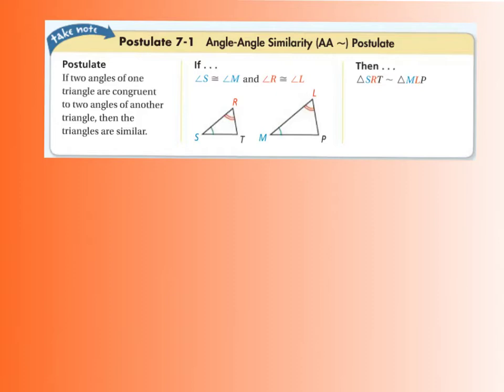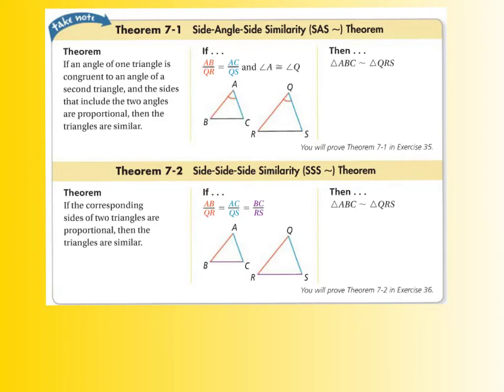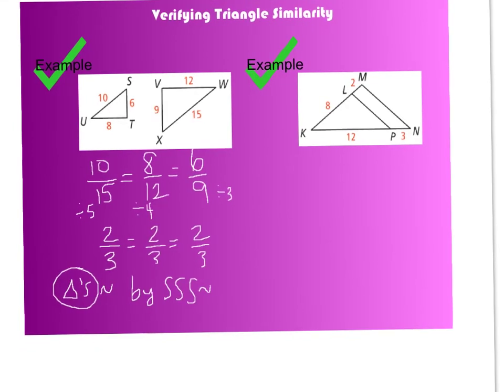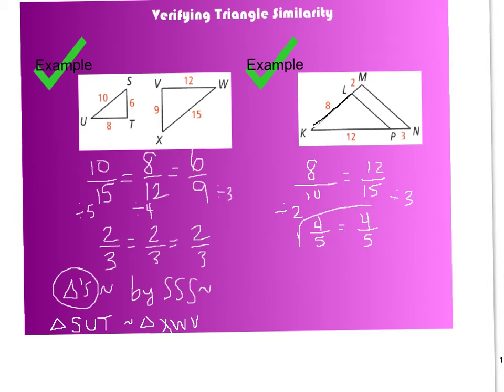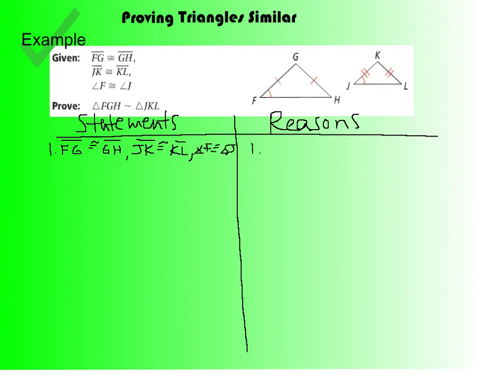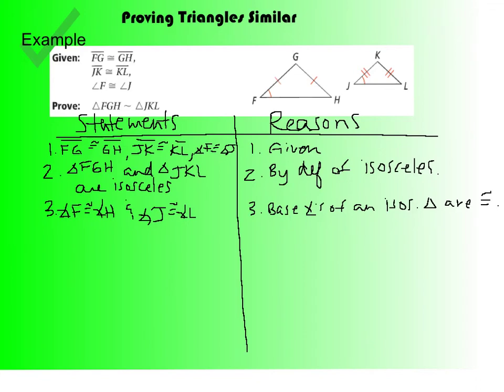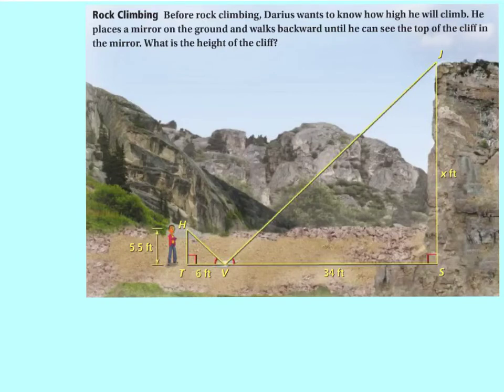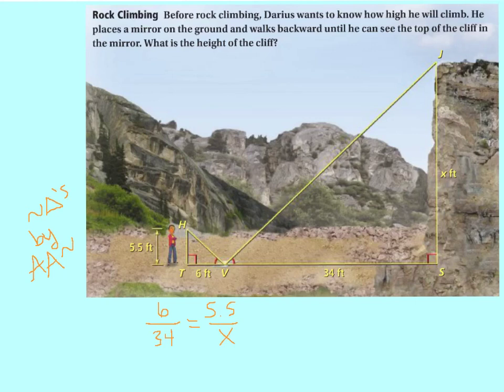7-3 Proving Triangles Similar